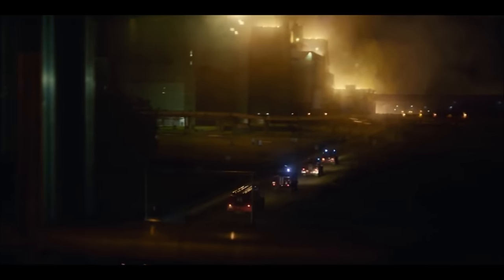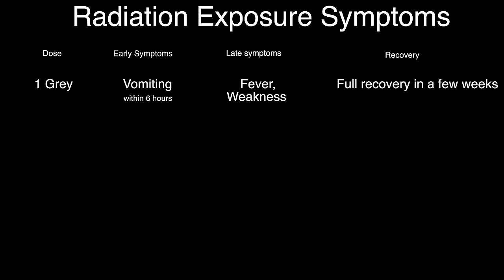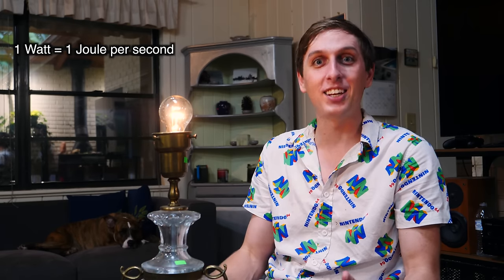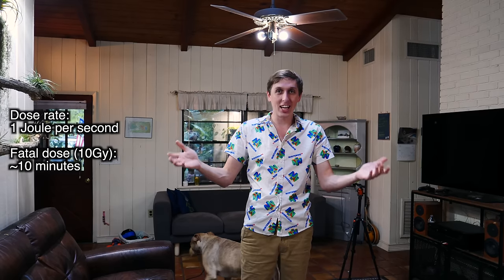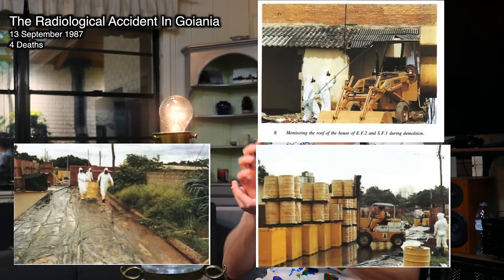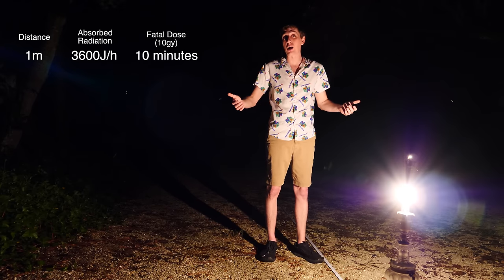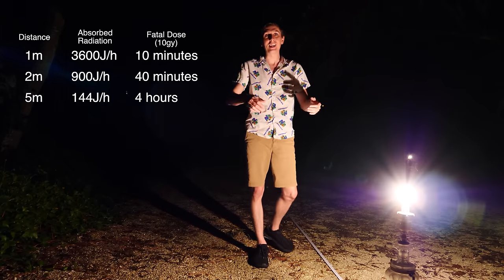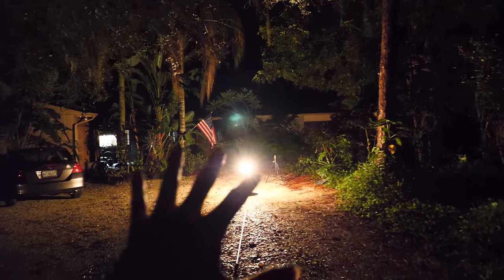How 'Bright' is Deadly Radiation?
I was curious how bright a deadly dose of radiation would be after I watched Chernobyl. Hopefully this video helps you visualize what a dangerous dose of radiation would look like.